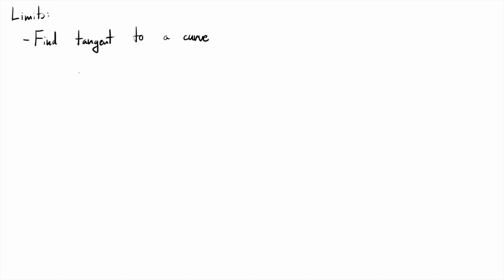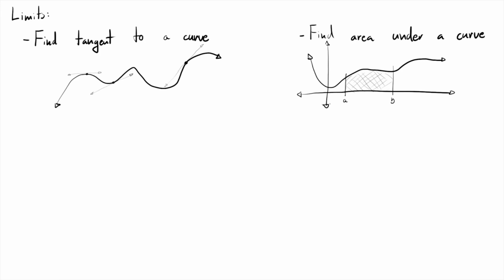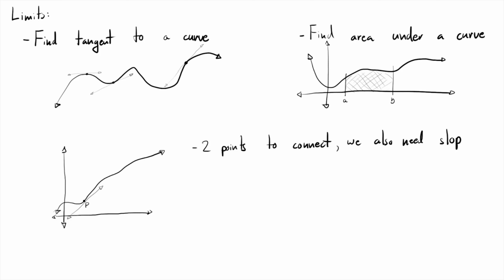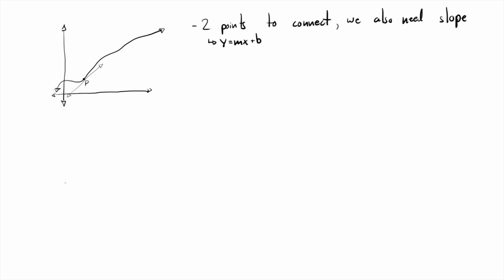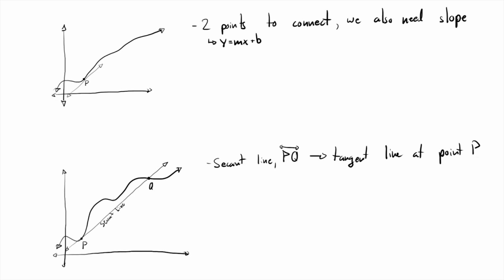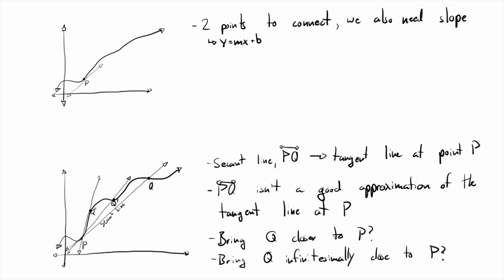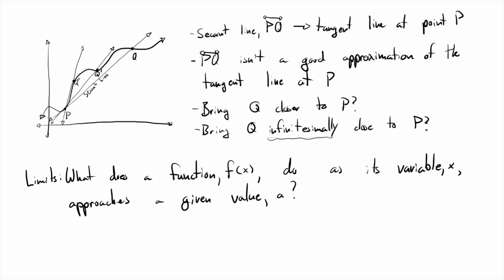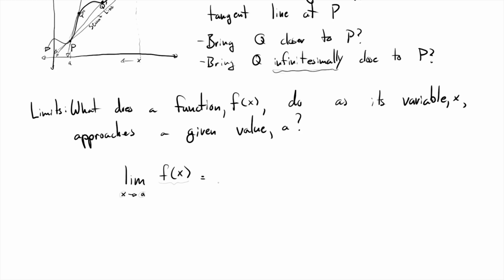Introducing Limits - Beginning our Calculus Journey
We're learning about what happens when you take 2 points on a curve, and bring them closer and closer together, and what this means for us mathematically and physically.

Intro - 0:00
Goals - 0:32
Finding Tangents to a Curve - 3:33
What is a Limit - 11:57
Limit Notation - 13:32
Outro - 15:06